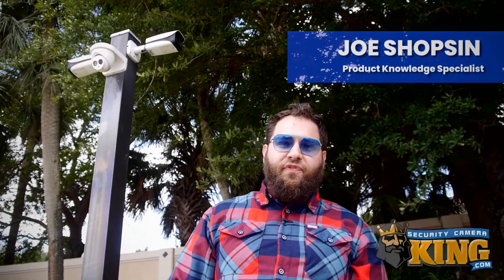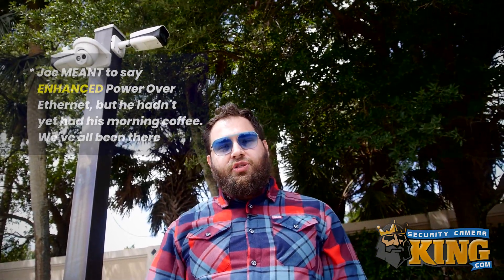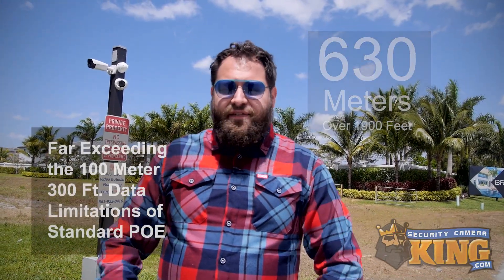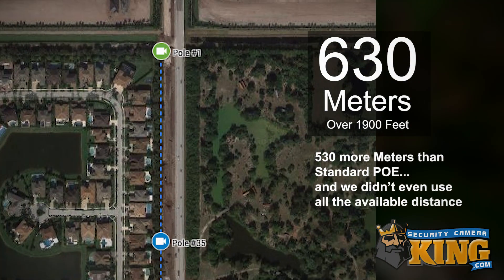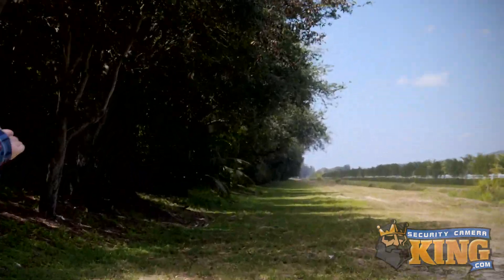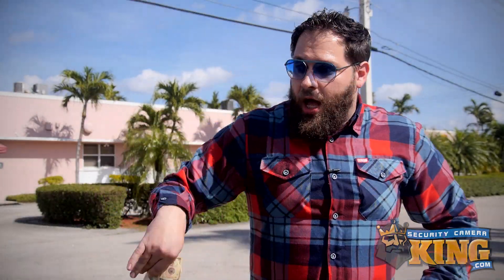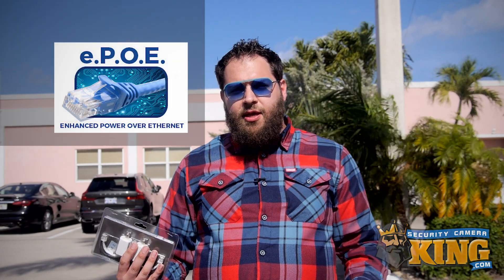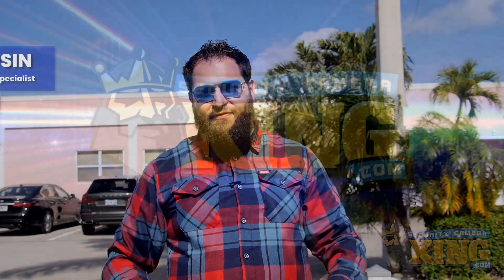How to get long-distance Power over Ethernet?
Security Camera King uses a patented Enhanced Power Over Ethernet (ePoE) technology that combines cameras, switches, and NVRs which can then be utilized as standalone PoE ONVIF devices. This fusion of powerful surveillance technologies allows you to harness distances previously unseen in POE (Power Over Ethernet) technology. In the past 100 meters was the threshold for optimal operation, whereas with ePoE you can enjoy distances as great as 800 meters over UTP (unshielded twisted pair) without repeaters. To learn more about how to get the longest distances using ePoE watch the video and share your feedback.

Shop ePoE Cameras from Security Camera King.